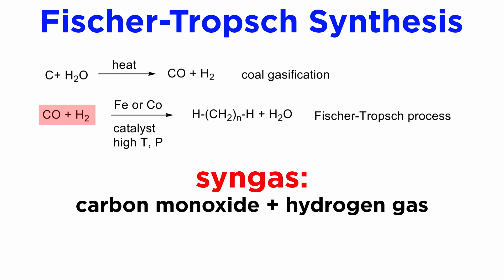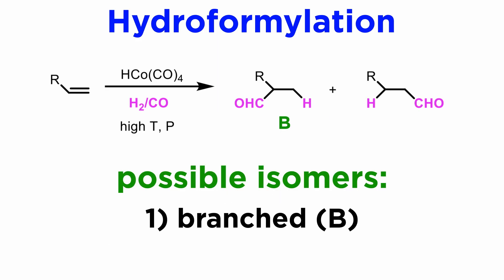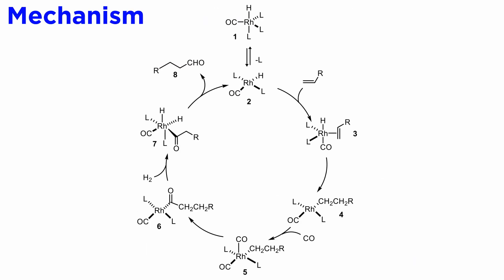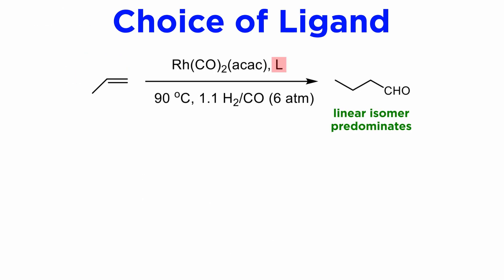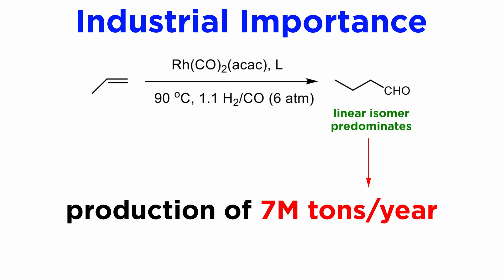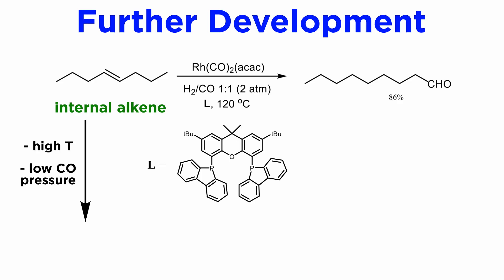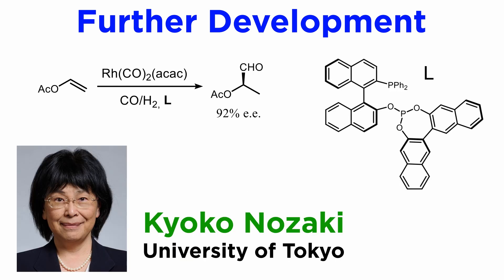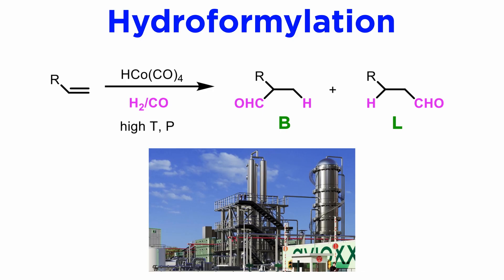Hydroformylation of Alkenes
We learned about syngas already, so let's check out another application for it, the hydroformylation of alkenes. This forms important aldehydes which can be reduced to alcohols. Let's talk about catalysts, the mechanism, applications, and more!